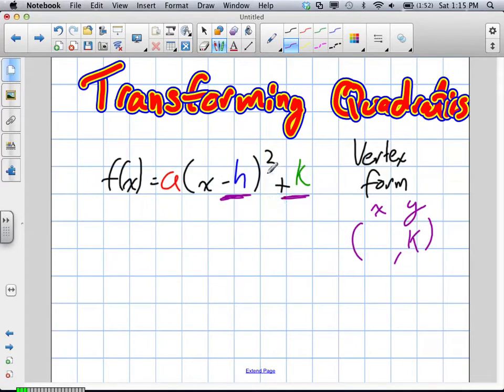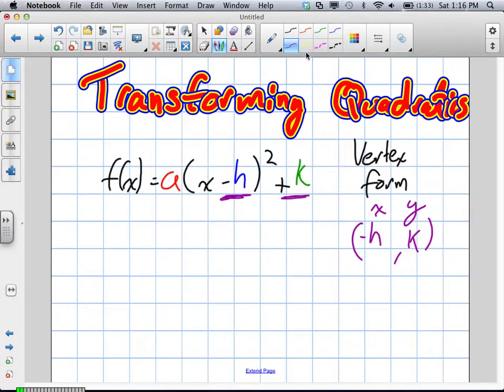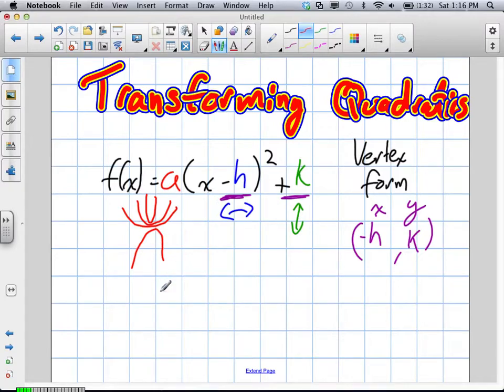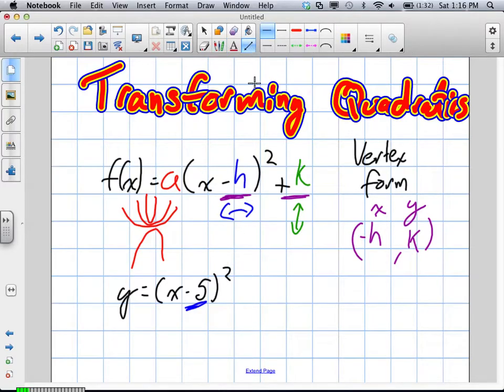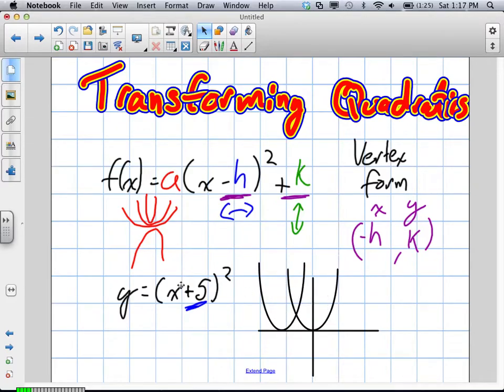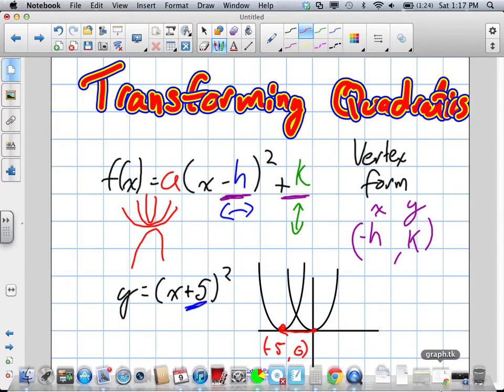How to Transform Quadratics (Grade 11 College Review)